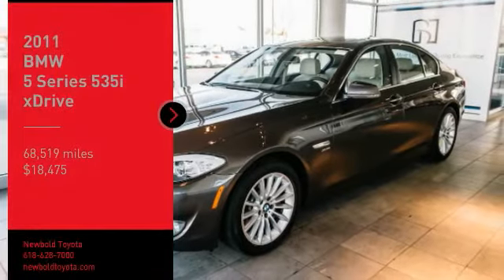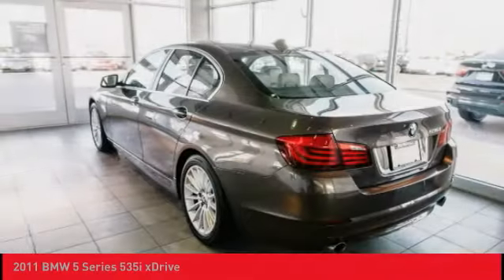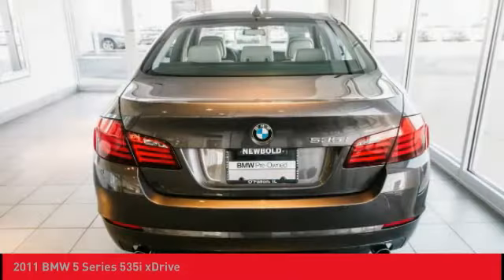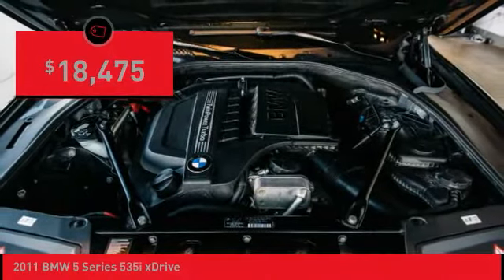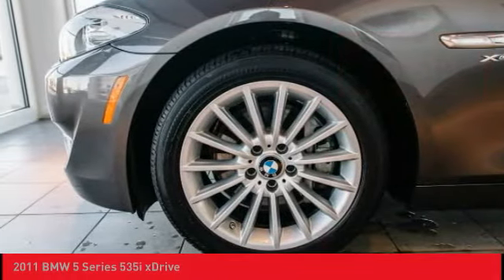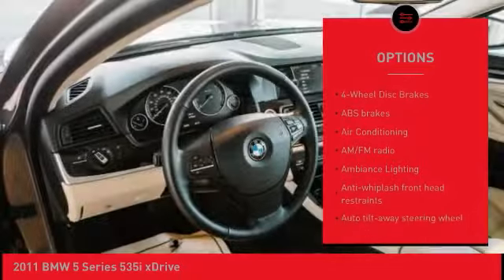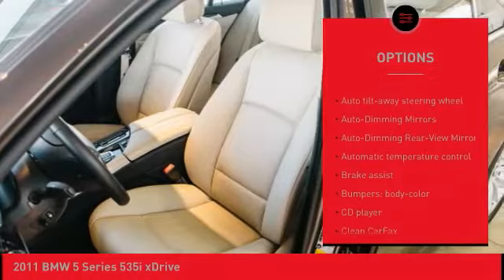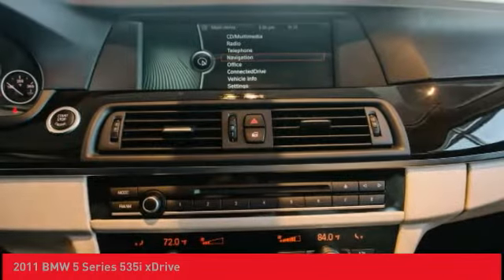2011 BMW 5 Series O'Fallon IL B018104A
2011 BMW 5 Series 535i xDrive

Newbold Toyota
1282 Central Park Dr